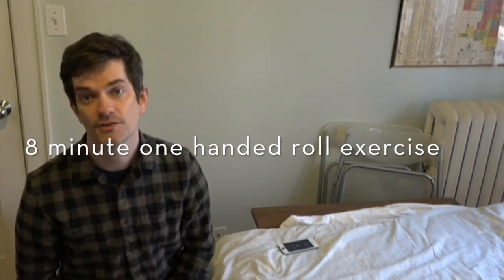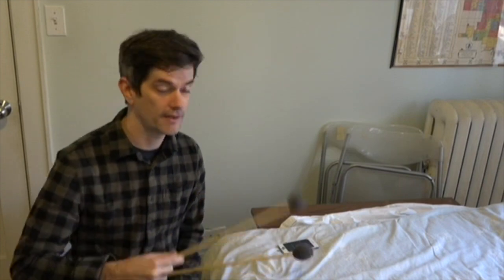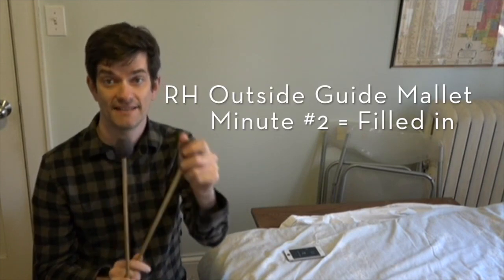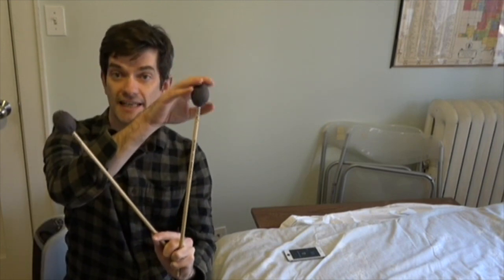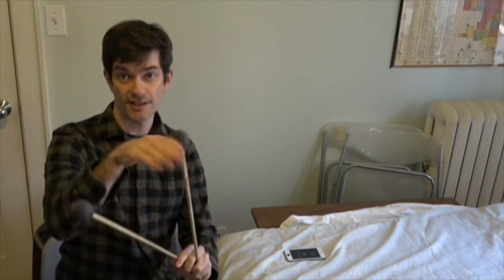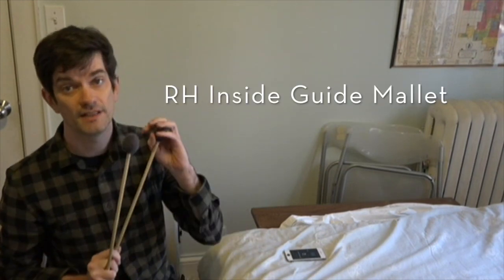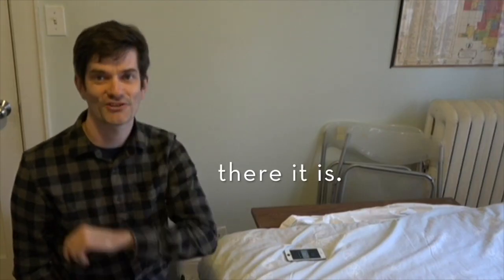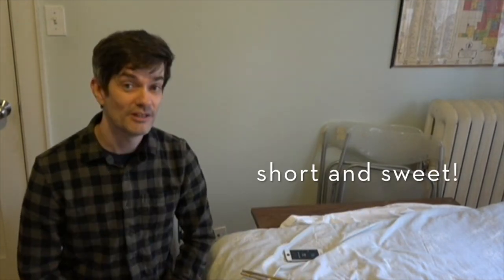Practice Marimba Without a Marimba: Part 2 - One-Handed Roll Exercise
Many percussionists don't have keyboard instruments at home, so we're offering some of our favorite ways to practice away from the instrument! Here's Part 1: Sean's 8-Minute One-Handed Roll Exercise.